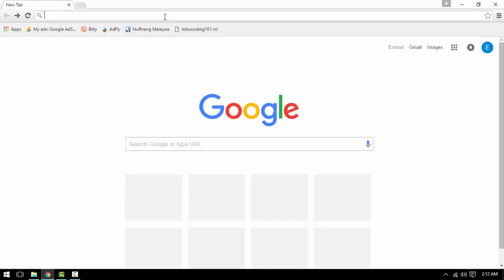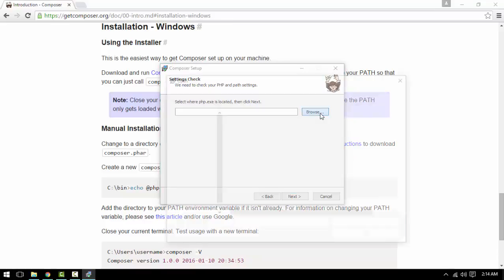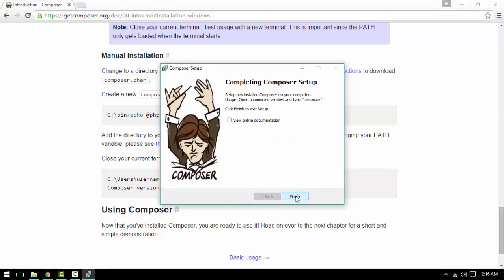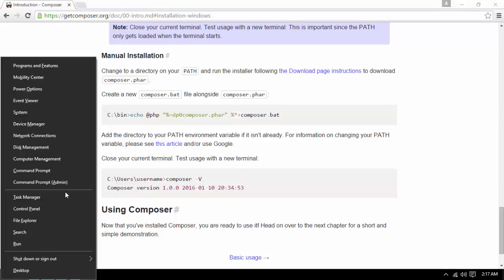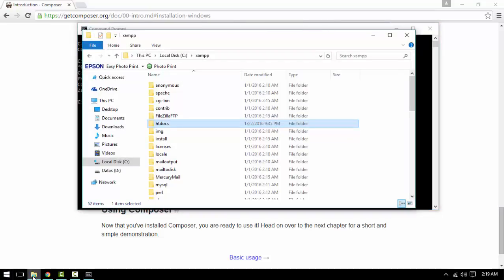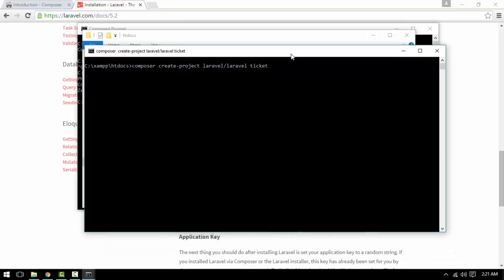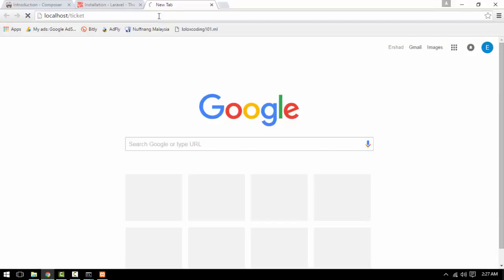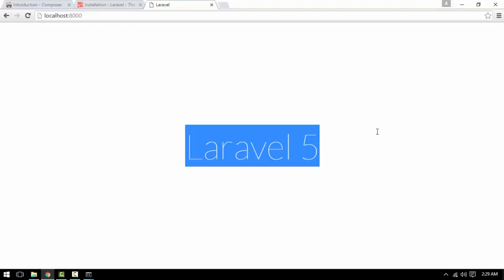Laravel Fundamental Installation XAMPP Part 3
Will show you all how to set Laravel project in XAMPP and also to run Laravel stand alone.